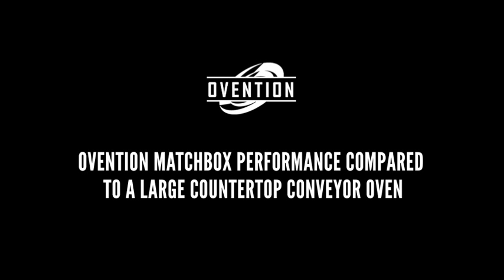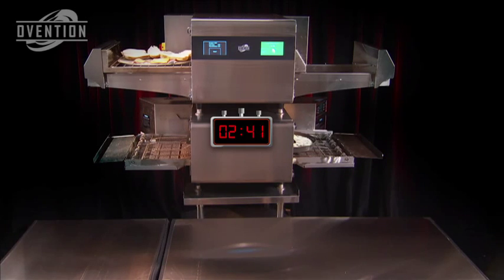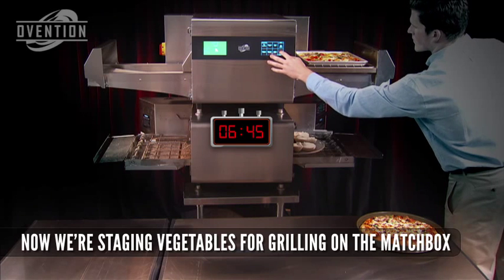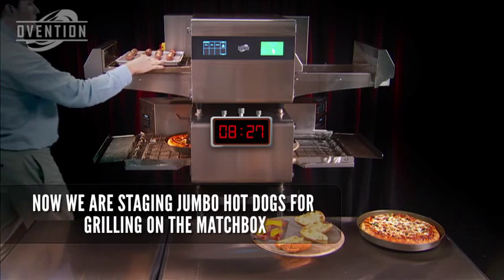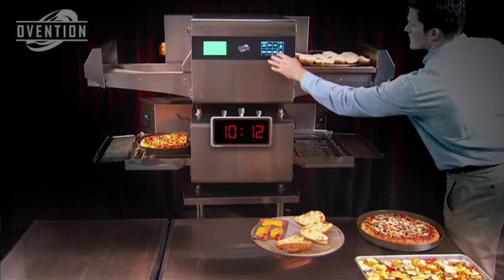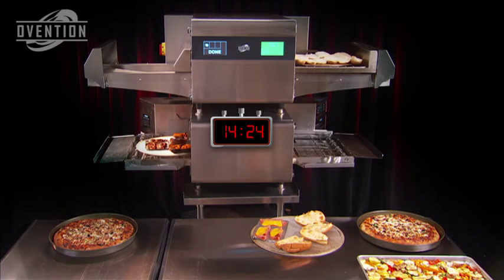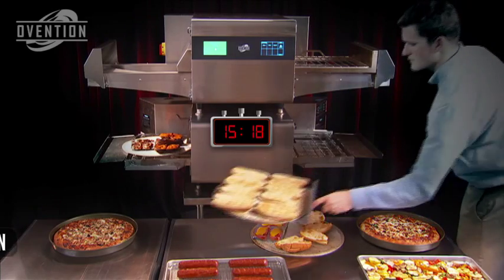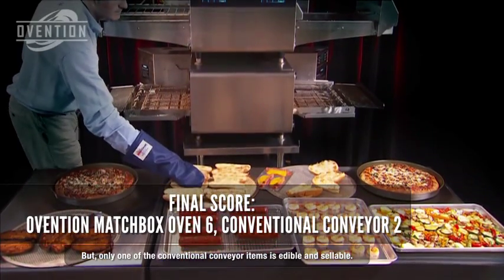OVENTION MATCHBOX PERFORMANCE COMPARED TO A LARGE COUNTERTOP CONVEYOR OVEN